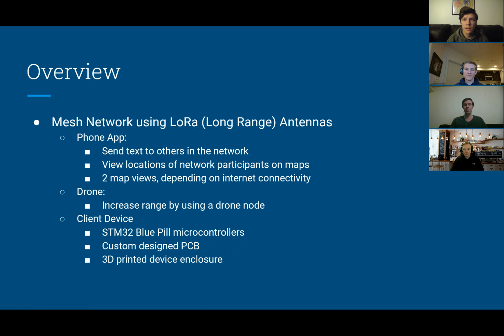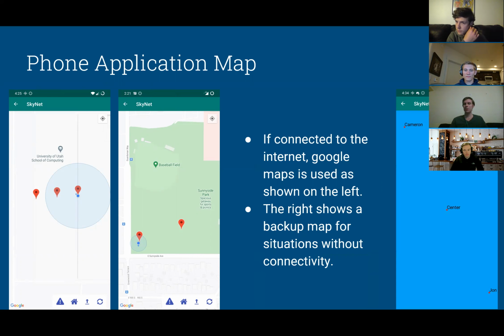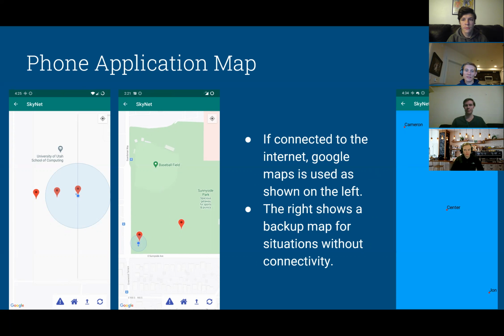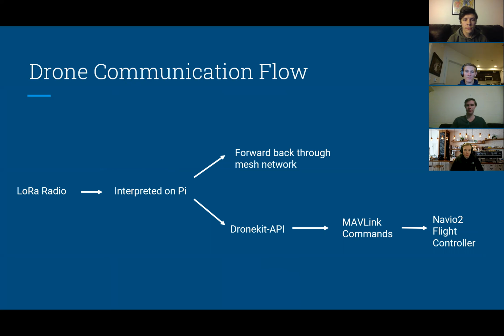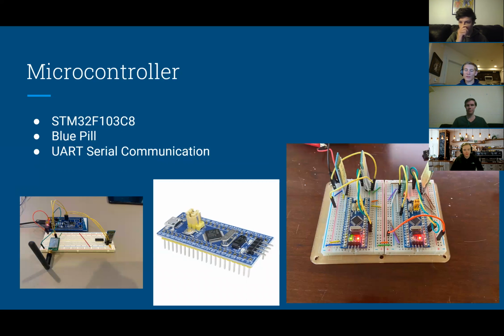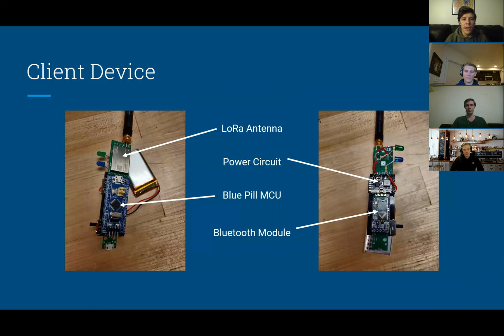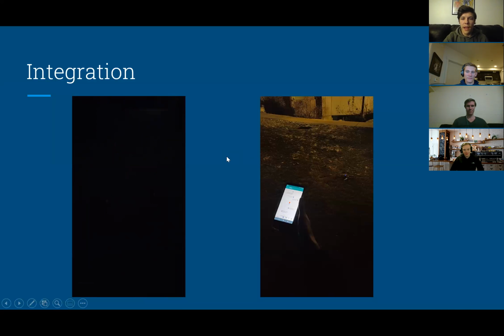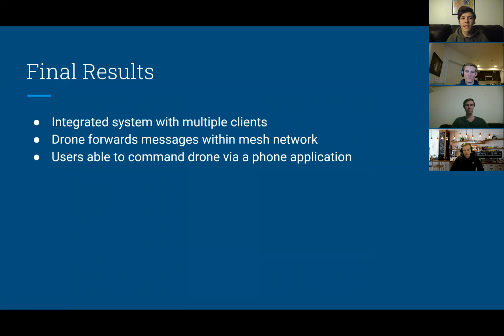Skynet: A Localized Mesh Communication Network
Wireless communication has become a vital part of modern society. Cell phones rely on wireless communication for the majority of their functions, however the existing infrastructure is limited in range. When a cell phone is used outside of the range of the existing wireless infrastructure, communication is limited or non-existent. We propose a localized mesh network that enables remote and emergency communication. The proposed network will provide wireless communication when users are outside of existing wireless coverage.